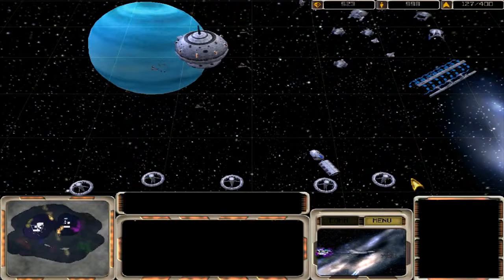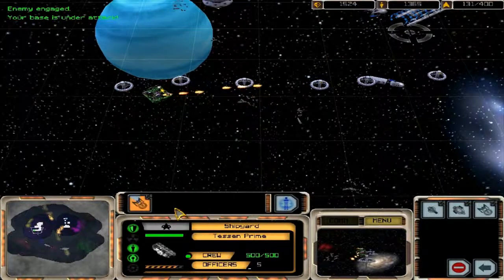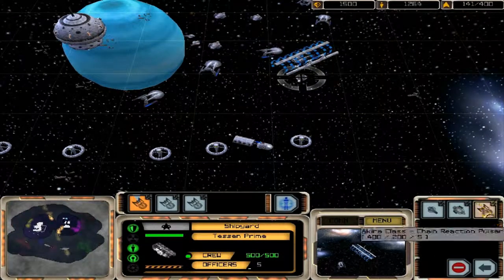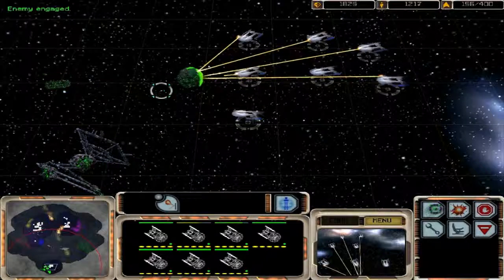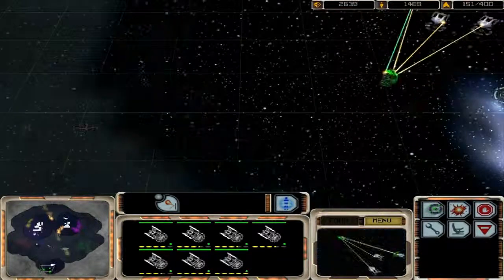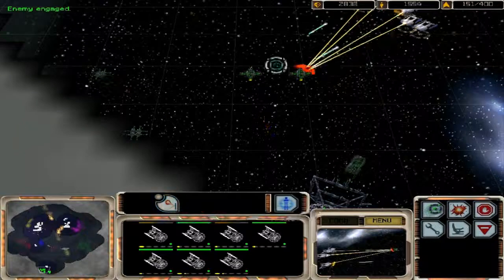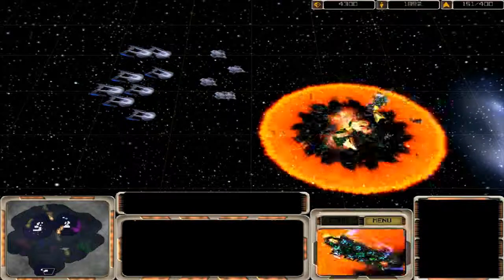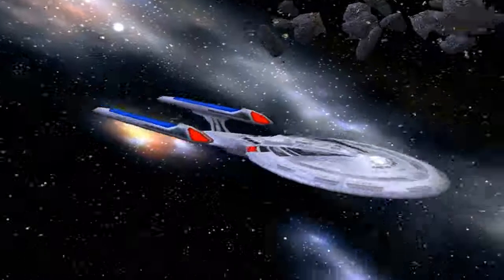Let's Play Star Trek Armada Part 5 - More Dark Omens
We finish up the last mission in the Federation campaign.